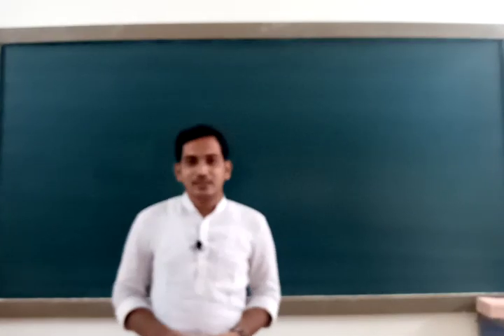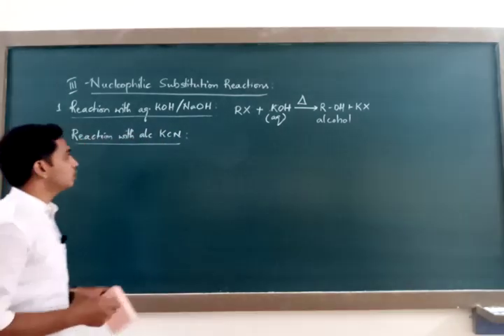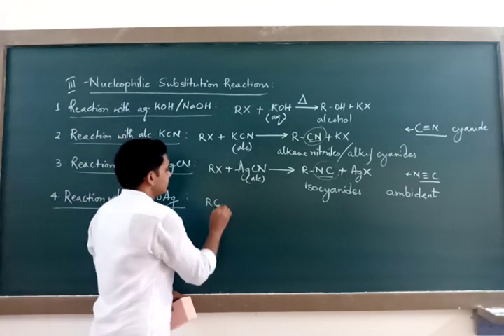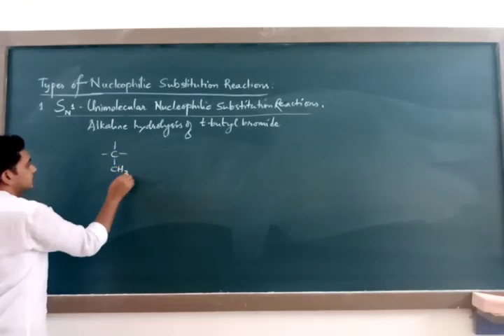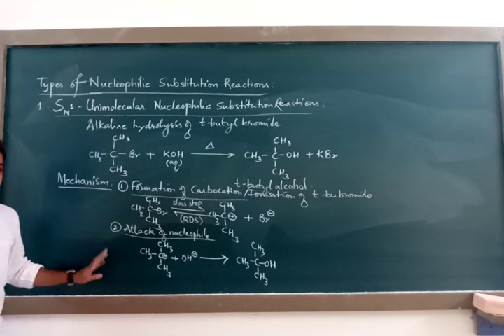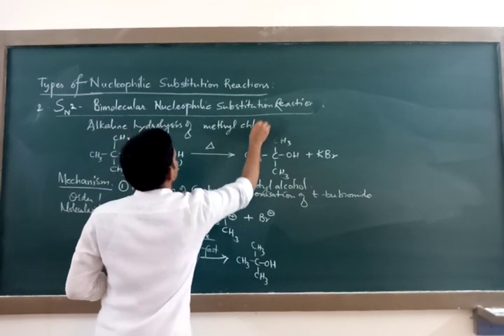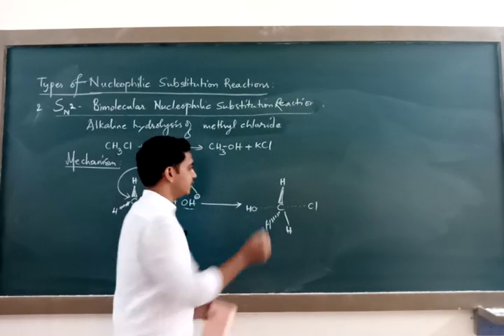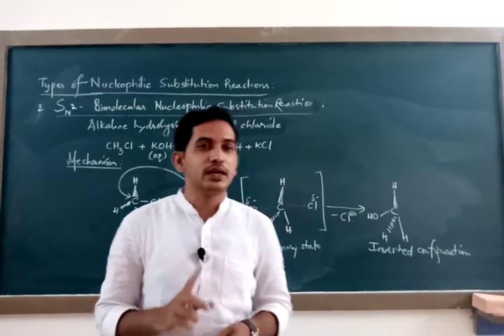Haloalkanes Part 5